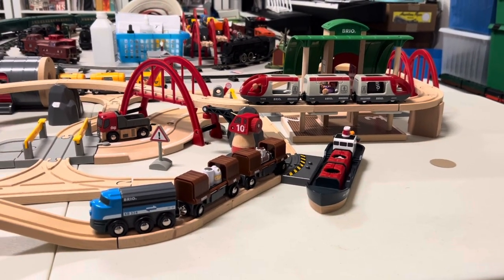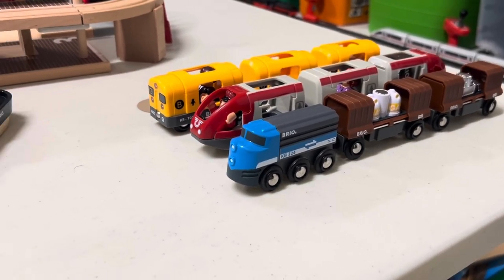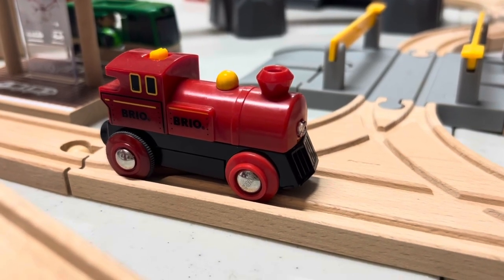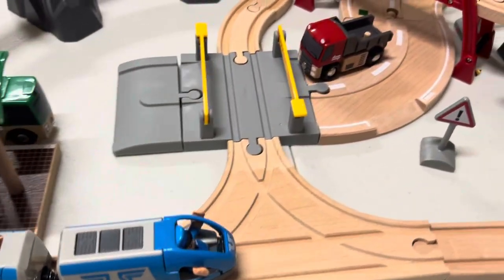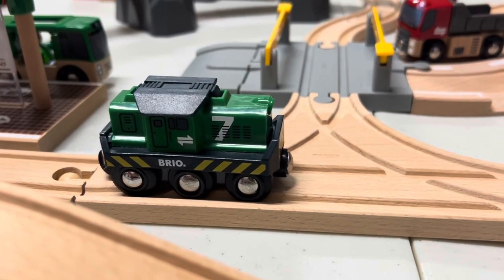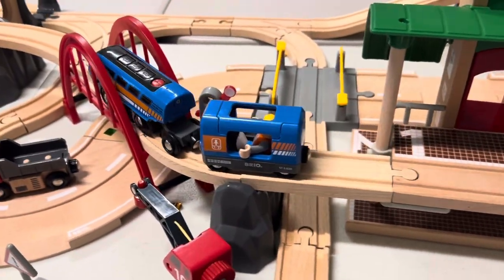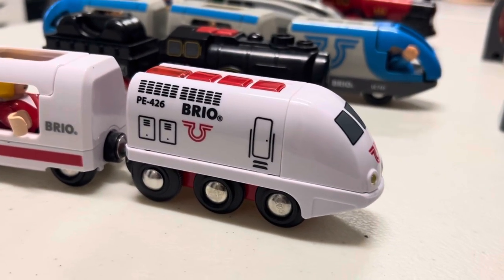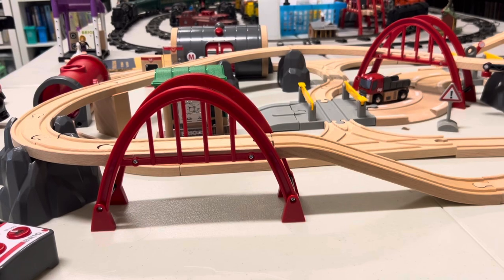Testing 8 Battery-Operated BRIO Trains on the 33052 Deluxe Railway Set (REUPLOAD)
How will eight of the most popular battery trains BRIO have on the market today compare in their performance on the most popular railway set they sell? The winners will surprise you.

This video is a reupload of the original posted sometime earlier this month.